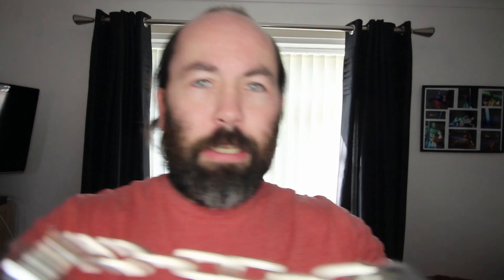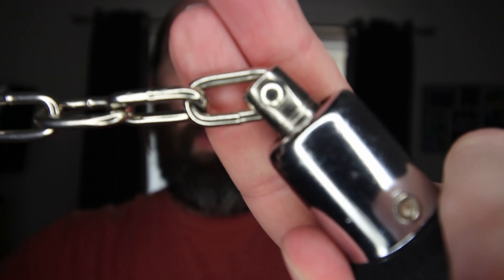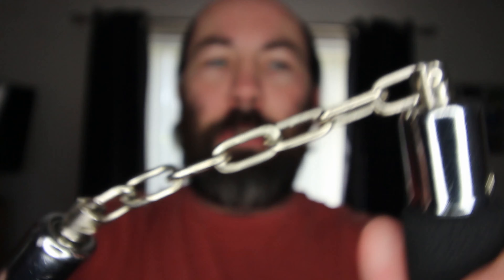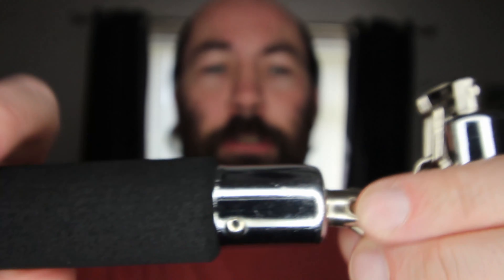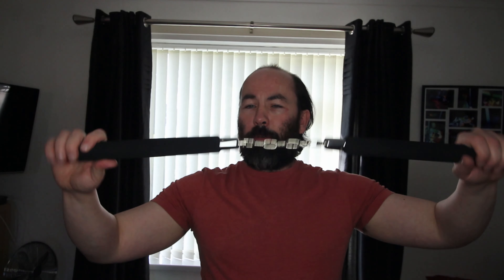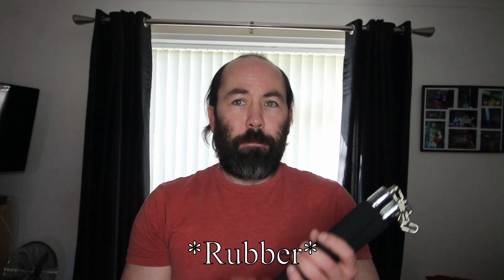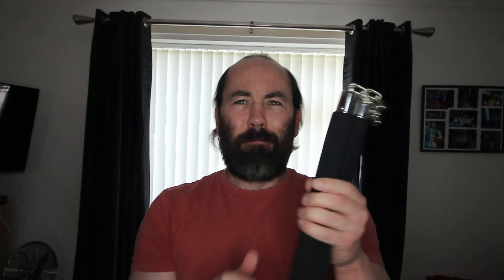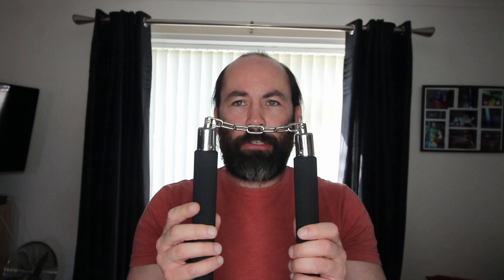Greetings I am not Shad, "NunChucks Are Stupid" Reply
Well, I thought I'd throw my weight and two pennies into the mix on this. I had a feeling Shad of Shadiversity would get a few, interesting, comments in his comment section after making his nunchucks video, there's even been some response which I will link to below.

You can also read this article and view the video on my blogger

My own background in Marital Arts is that I am a former second dan in Tang Soo Do, a Korean martial art noted more for it's use of kicks, kicks of all heights, spins, jumps and yes flying kicks.
We did also practise with various weapons including the nunchuck, I didn't cover any of this in the video because that would be too much of a deviation from the point of the discusion.

When it came time to learn the nunchuck, I was a bit dubious about it, and there were some accidents where I hit myself with it while getting to grips with it, nothing badly damaged thankfully, and I was at one point able to use two nunchucks at a time.

Yes, duel wielding it a thing, although it is a dubious thing at that. Even more so with nunchucks.

Hopefully Shad might see this and I think he'll see the funny side to this, I'm not sure many people have seen the response videos so far, so I will link them below. If the videos card doesn't have them linked in, let me have merry hell in the comments section until I've fixed that problem.

And probably after that as well.